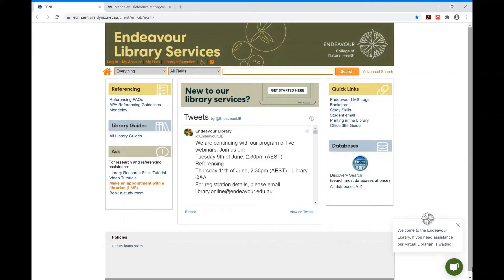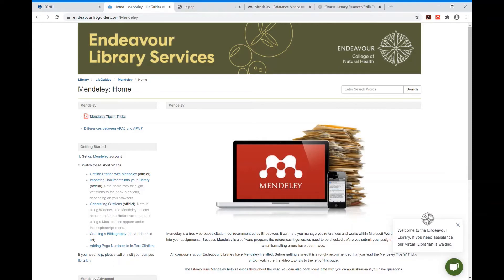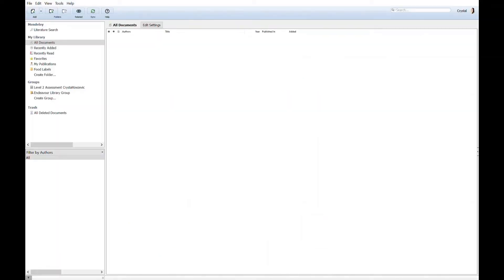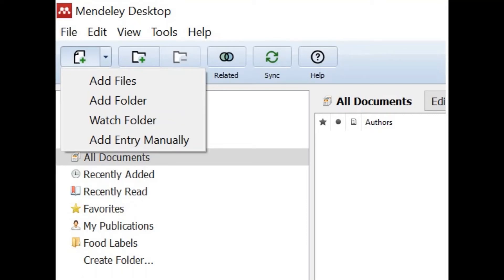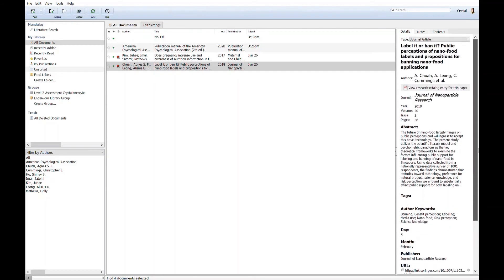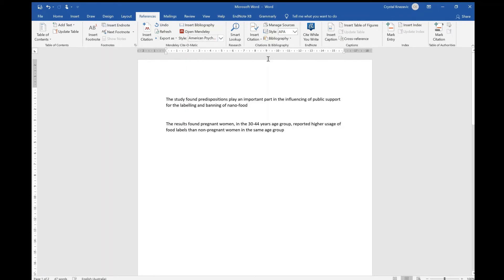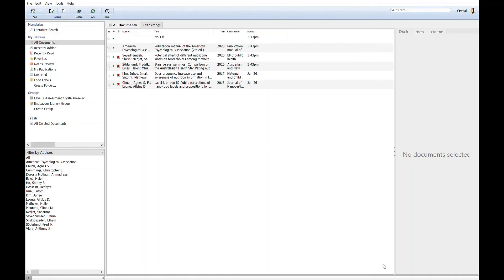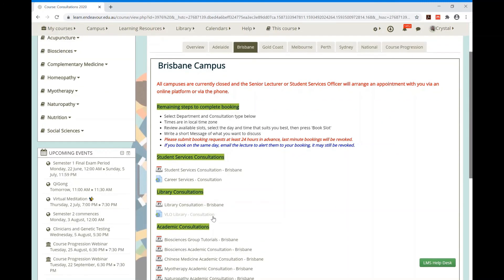Basic Mendeley Tutorial for Windows 10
Hi All! Mendeley is currently undergoing changes as they move to their cloud based app "Mendeley Reference Manager". If you are just starting on your reference software journey the library team recommends using Zotero until Mendeley has ironed out their kinks.

If you have been using Mendeley and want to switich to Zotero you can import your entire Mendeley library into Zotero. If you want to continue using Mendeley Desktop, then the software will remain available to current users but will stop updating from the 1st September 2022.

This video is specifically for the "Mendeley Desktop" software. If you are using the new "Mendeley Reference Manager" you can find more information and tutorials on the Mendeley

0:00 Introduction
1:15 Using the Mendeley Desktop
2:53 Using Mendeley in Word